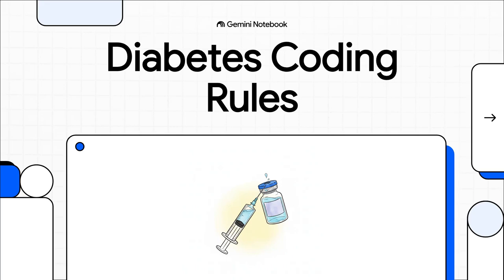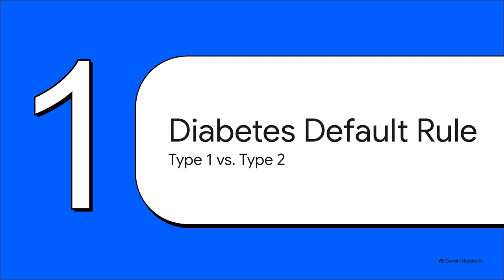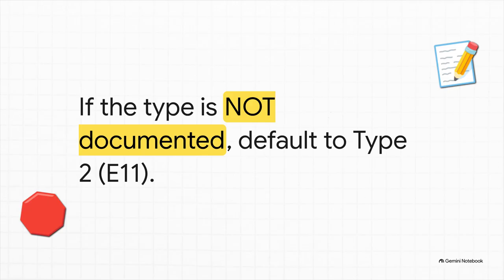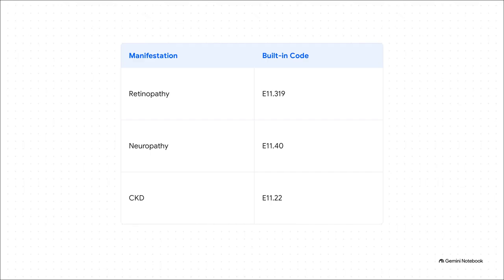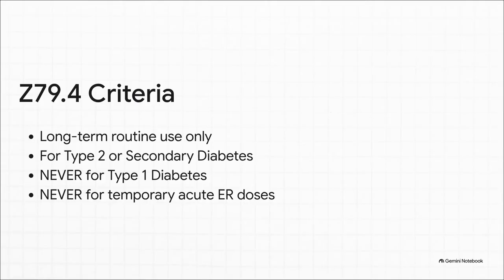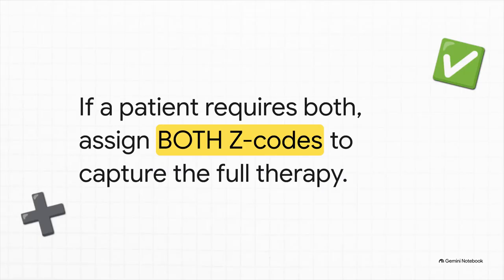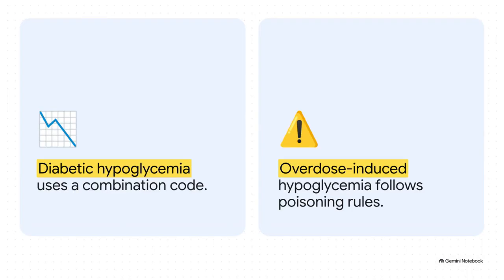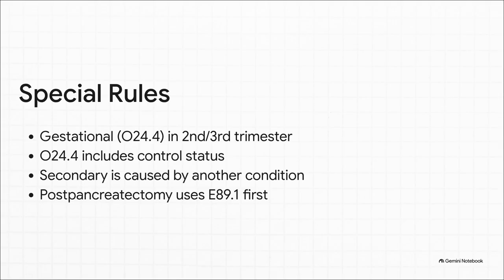ICD 10 CM Medical Coding Guidelines Part 71 Endocrine System, Diabetes Types